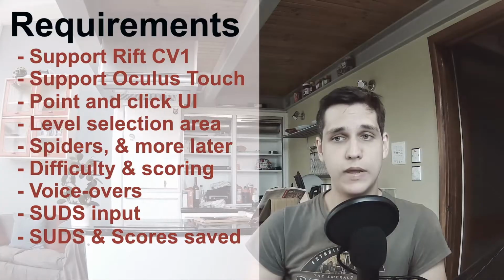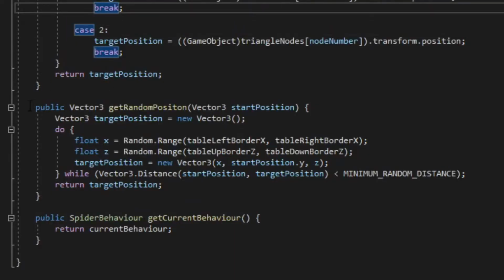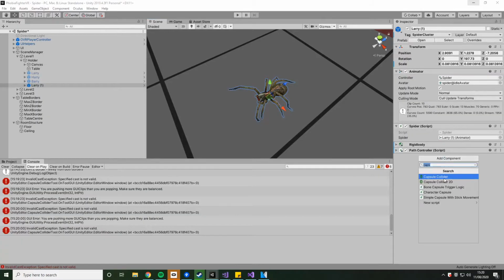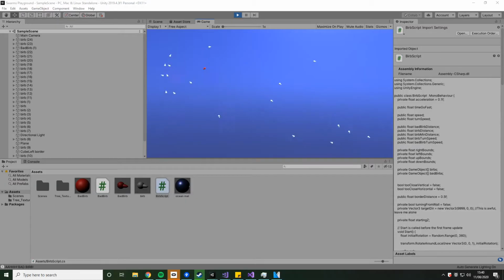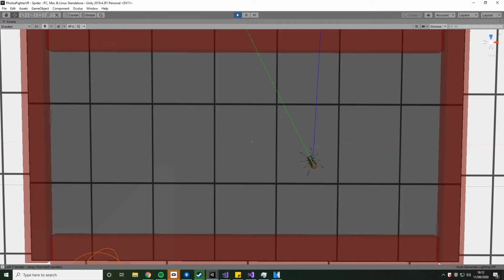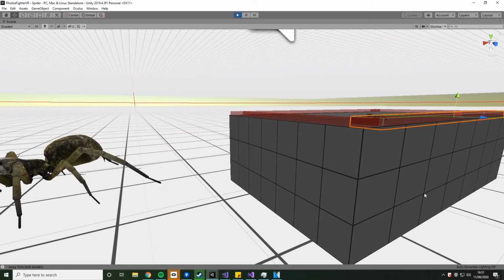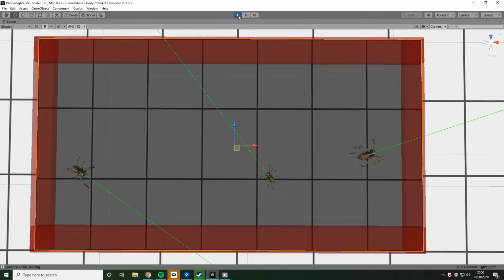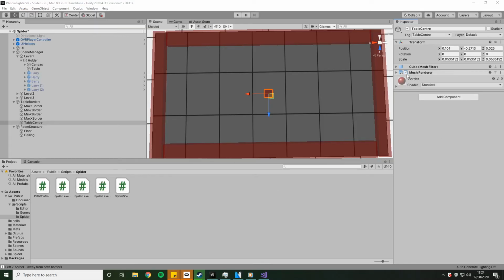Building a Randomized Pathing Algorithm - Dev Diary 5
This episode we'll be talking through my progress on a randomized pathing algorithm that allows each spider to move around the table without falling off, while avoiding collisions with other spiders.